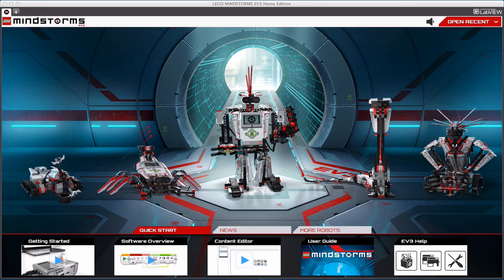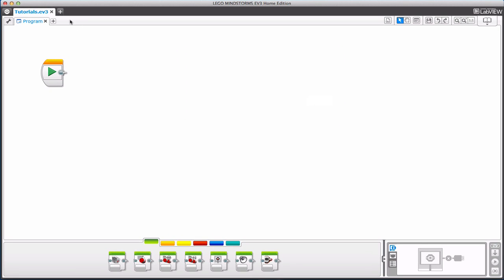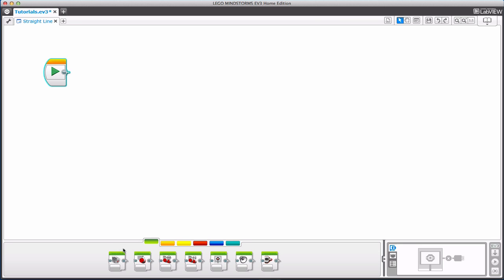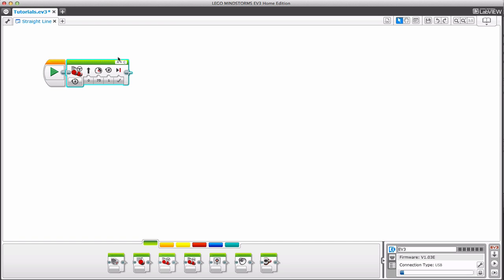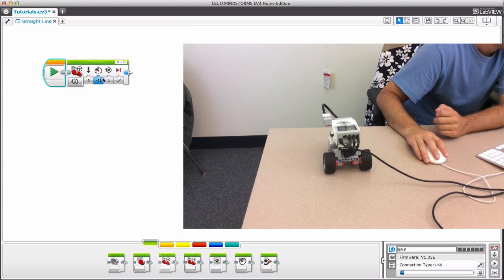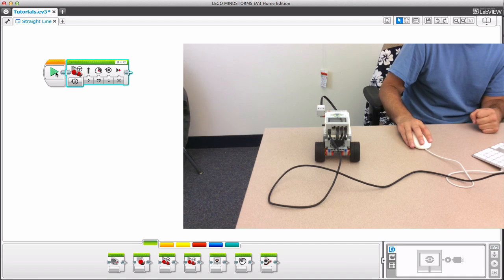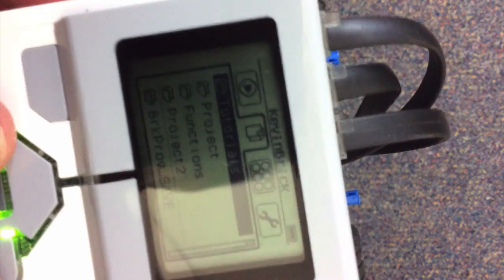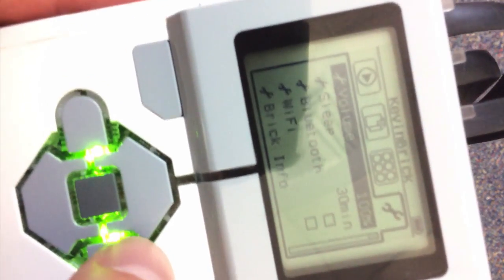Mindstorms EV3 Tutorial #1: Getting your robot to move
Learn the basics of the Mindstorms software as we watch our robot take its first steps.